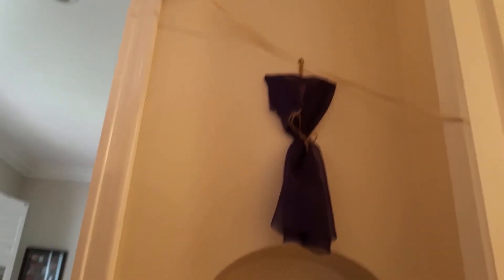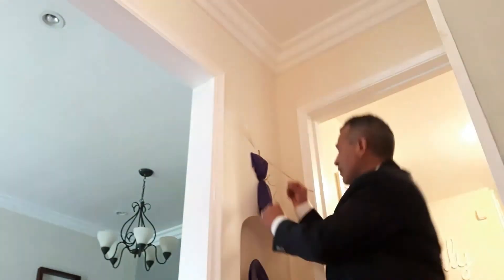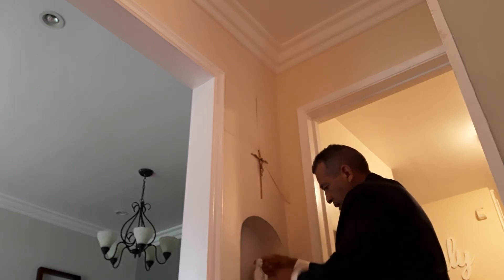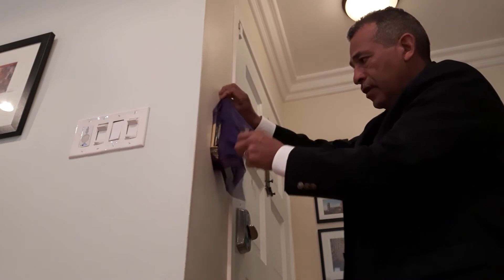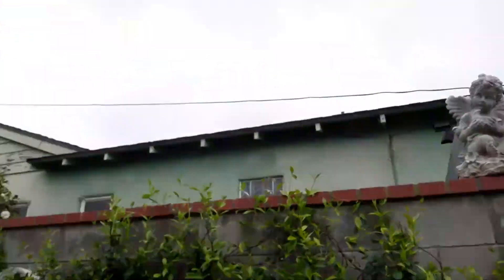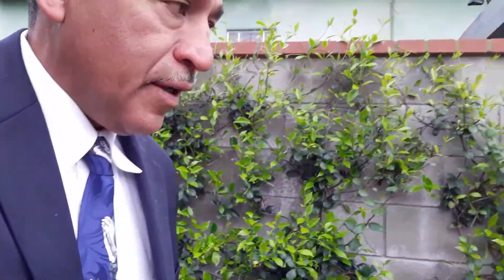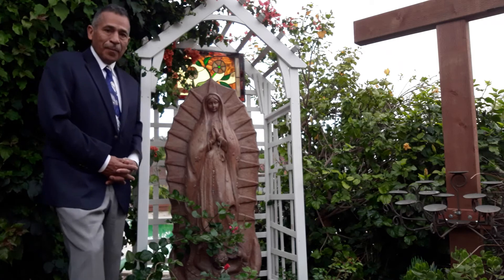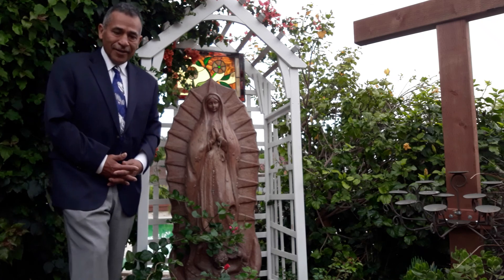April 12, 2020